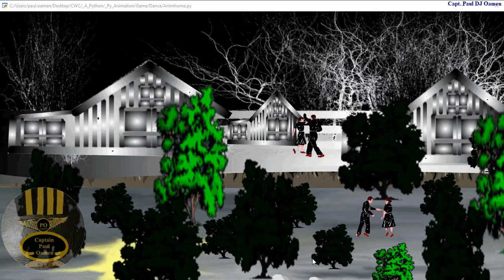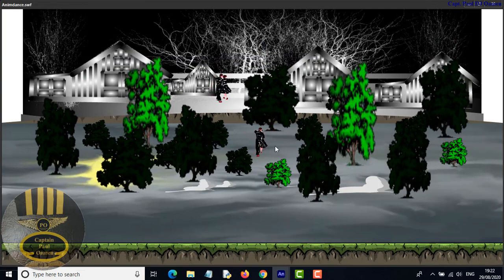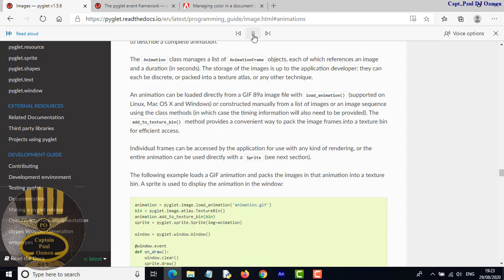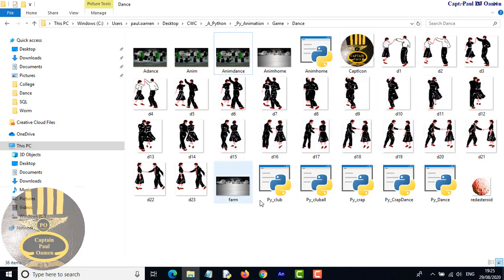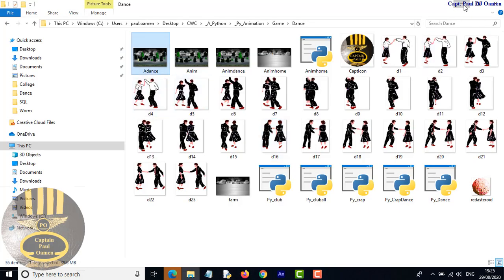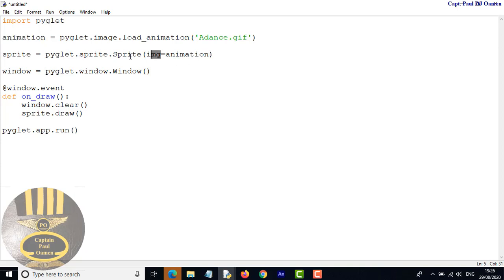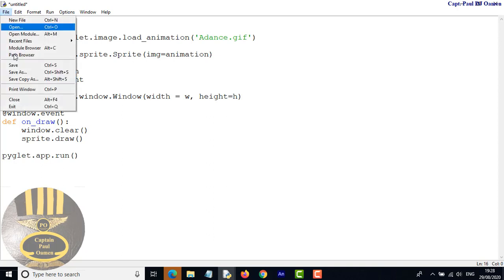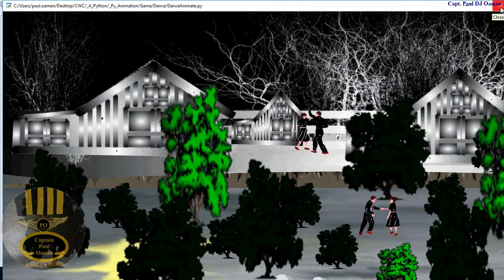How to Load a GIF Animation using Pyglet in Python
How to Load a GIF Animation using Pyglet in Python. Excellent tutorial for Beginners

Channel Members Download the Multiplication Table in Python source codes